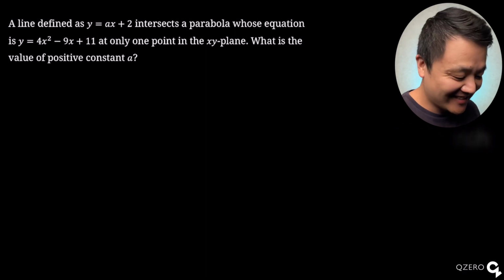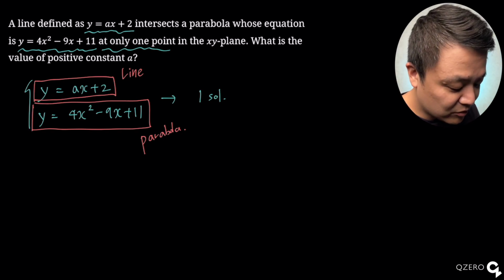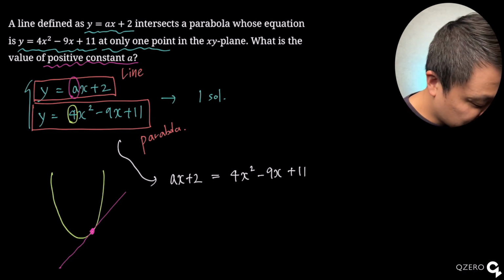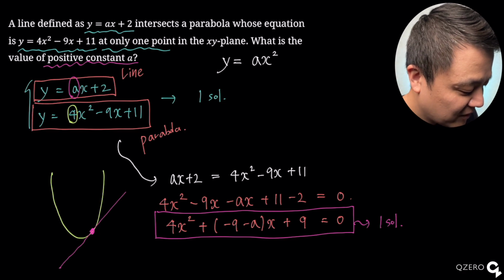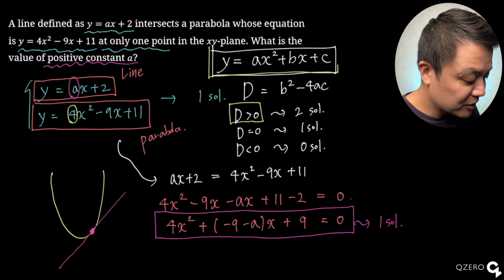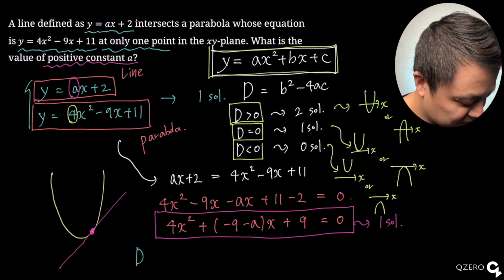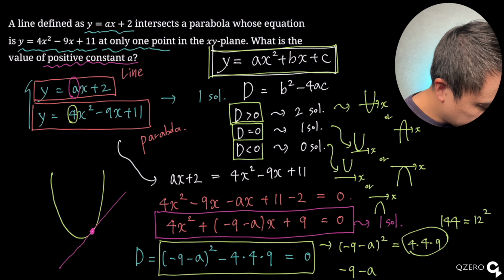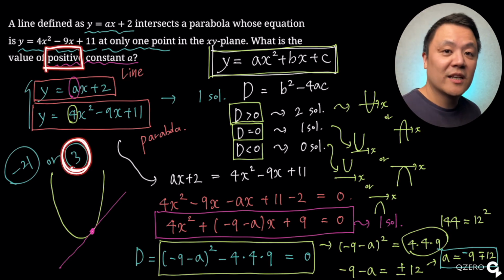[QZero Digital SAT Practice Tests] Math T2 M1 Q22